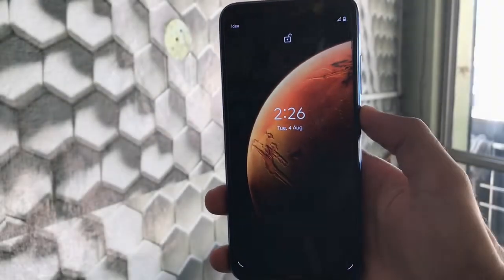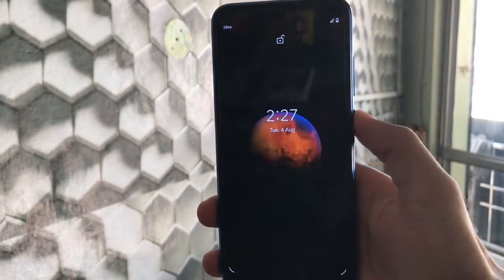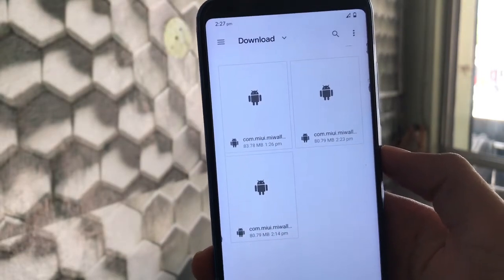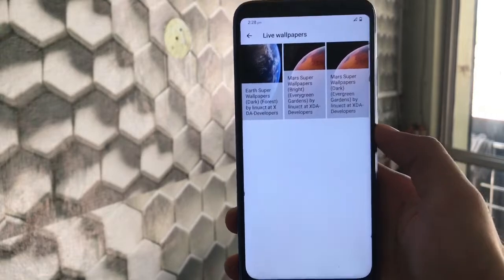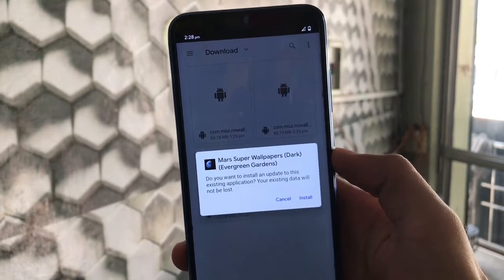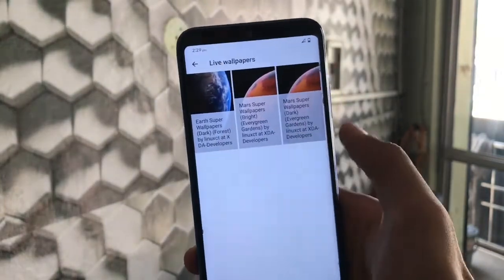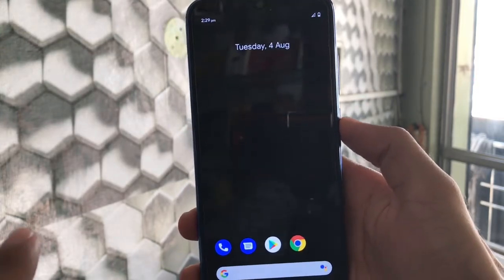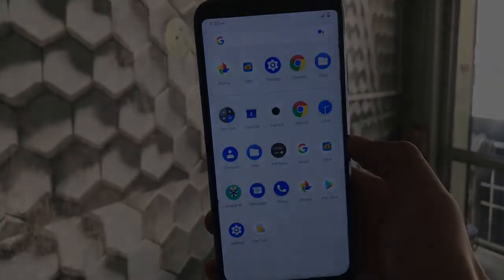How to Install Super Wallpapers on any Android Device...?? [AOSP/MIUI]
In this Video, I am gonna show you How to Install Super Wallpapers on any Android Device...?? [AOSP/MIUI]. Make Sure to watch this video till the end to understand everything.